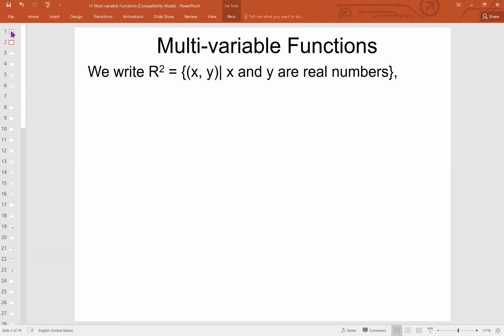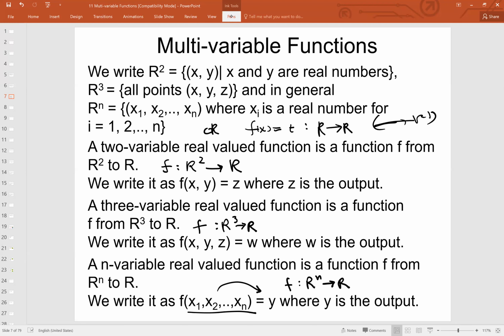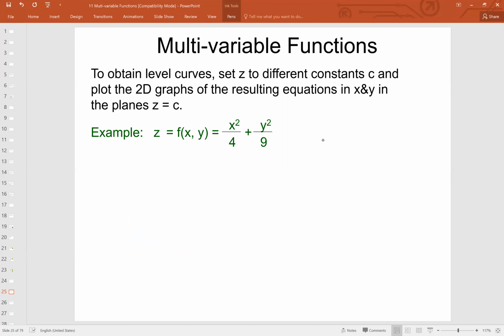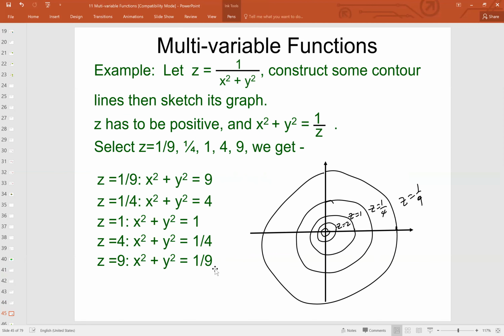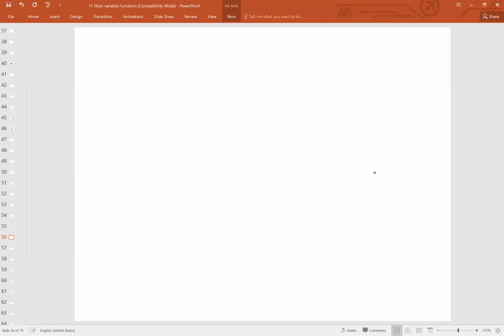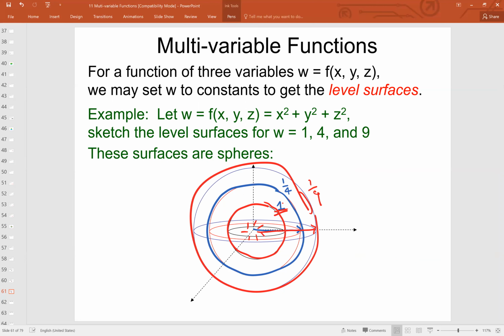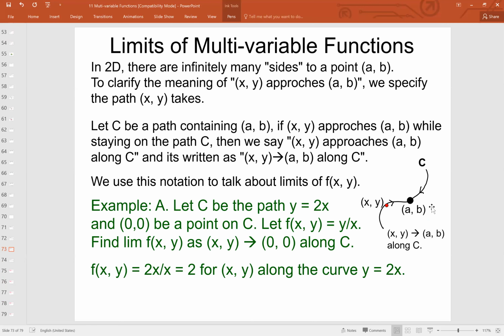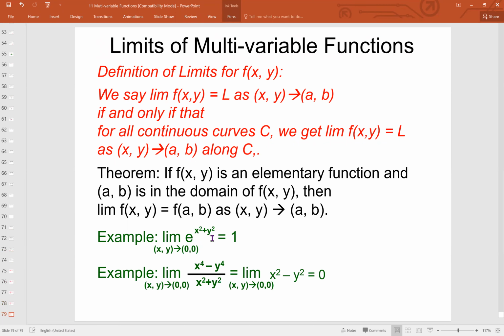10 Multivariable Functions